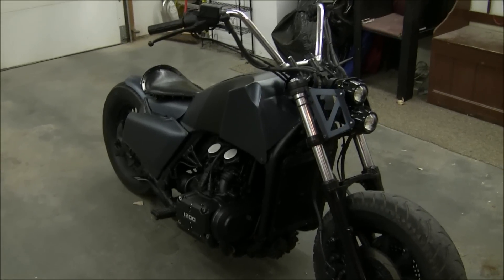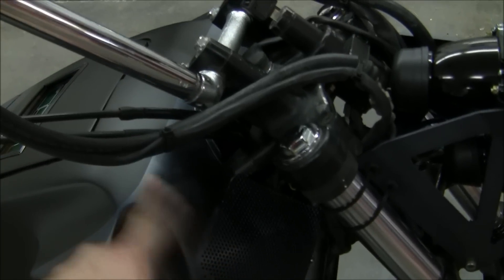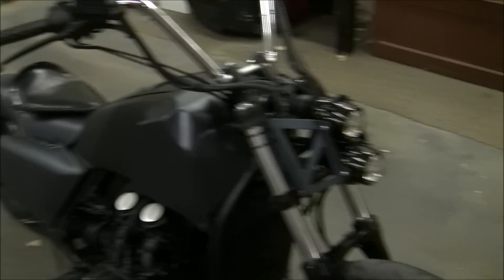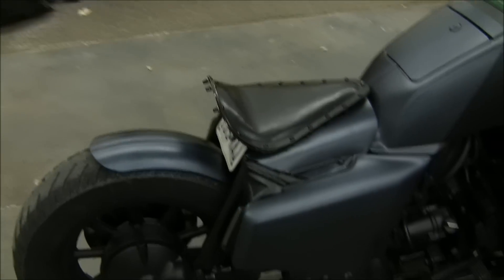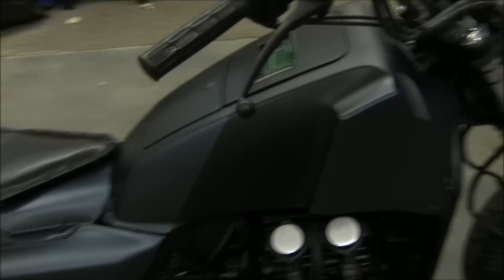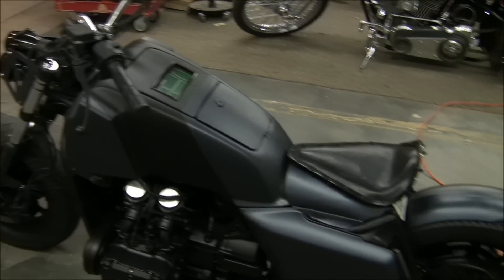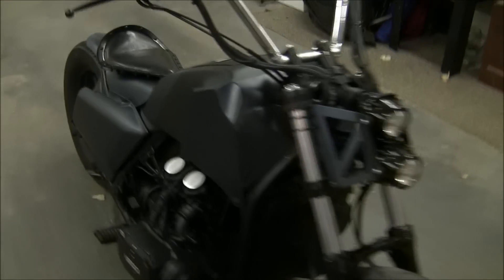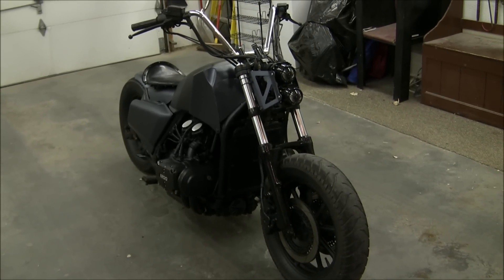1986 Goldwing - Bobber / Streetfighter build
This is an 86 Honda Goldwing Aspencade that I stripped down and customized to look cool.  This is a video describing what I did to it.